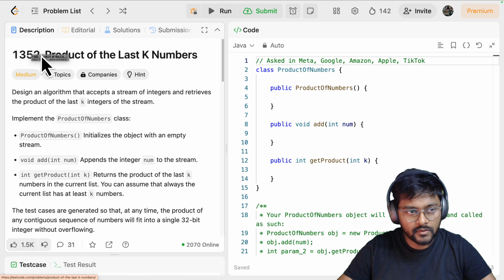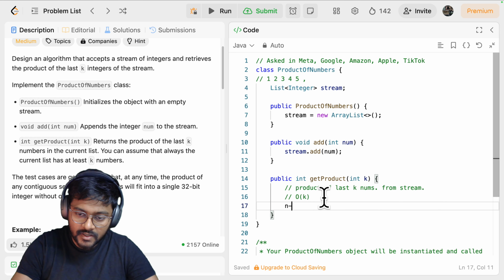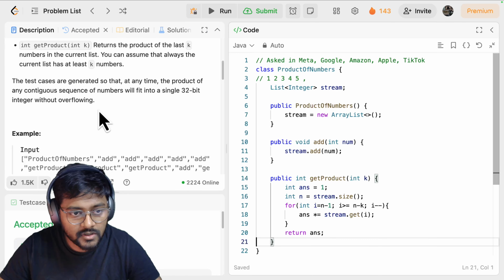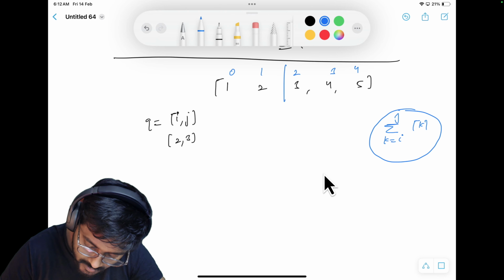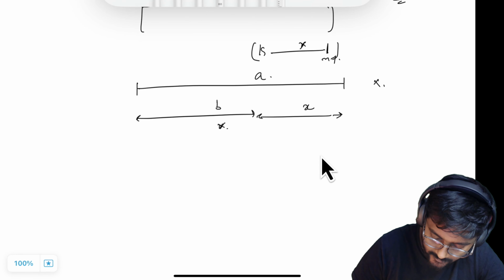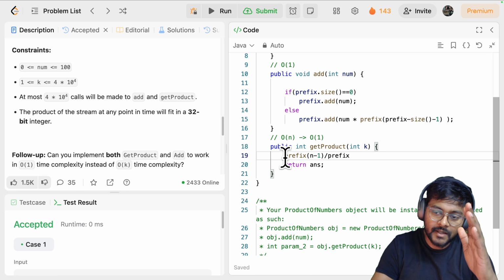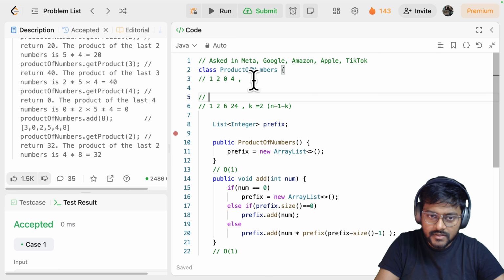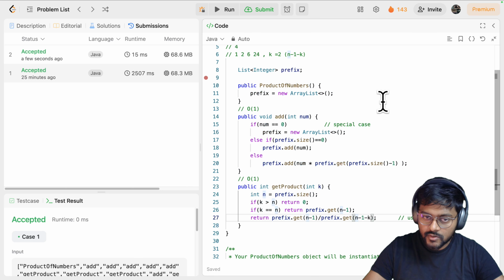LeetCode 1352 Product of the Last K Numbers | Prefix Sum | Asked in Google Meta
LeetCode Problem 1352. Product of the Last K Numbers  [ 14 Feb 2025 ]

📌 Video Overview:
Dive deep into the solution for the LeetCode challenge titled '1352. Product of the Last K Numbers'. Whether you're kickstarting your coding journey or aiming for roles at tech giants like Facebook, Amazon, Apple, Netflix, or Google, this tutorial is tailored for you. We'll break down the problem step-by-step, ensuring clarity and understanding.

📌 Chapters:
00:00 Understand Problem Statement
01:47 Brute Force - Iteration on List - O(k)
05:18 Follow up - O(1) time
06:18 Prefix Sum - Revision & Approach
12:08 Code - Optimized

LeetCode leetcode1352. Product of the Last K Numbers